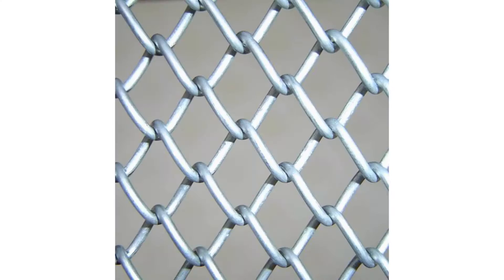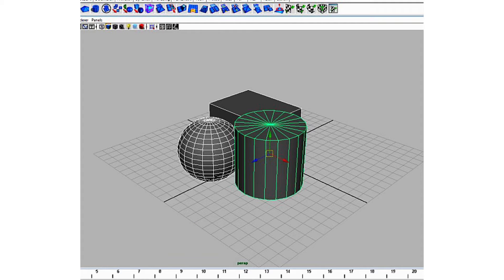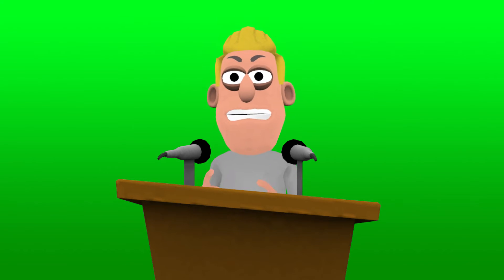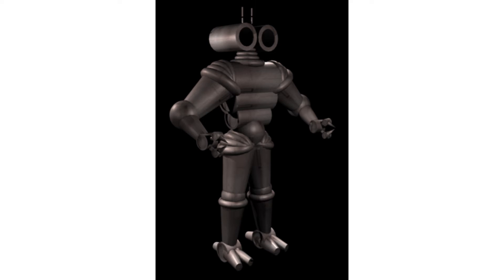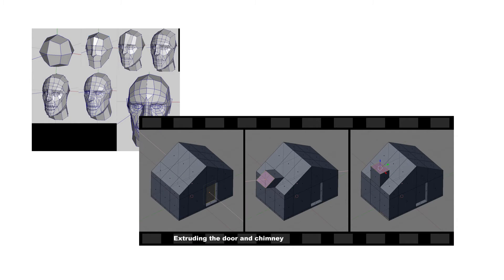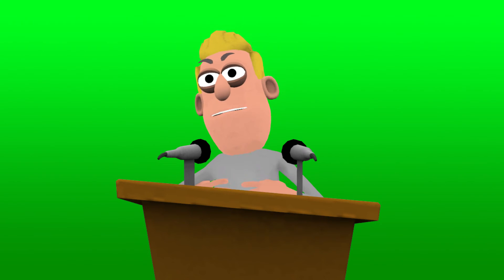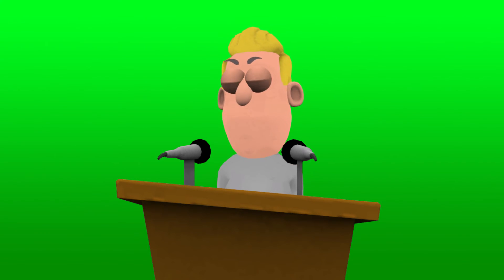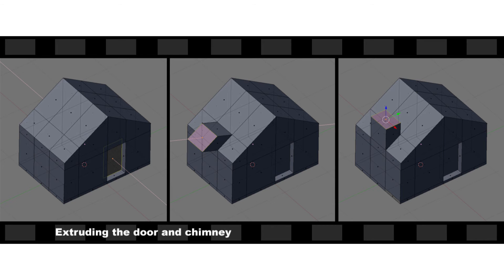3D Mesh Construction | Box & Extrusion Modeling, 3D Primitives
This video on 3D modeling theory explains some of the different methods of mesh construction including box modelling, extrusion modelling and the use of geometric primitives in 3D art.